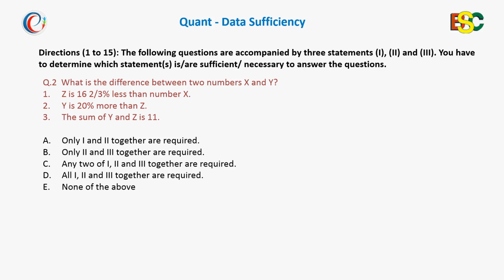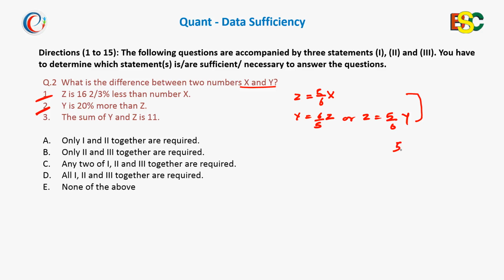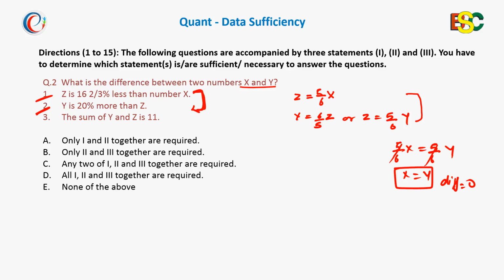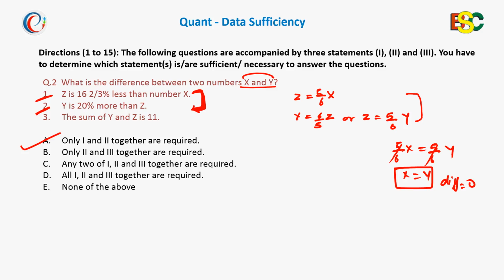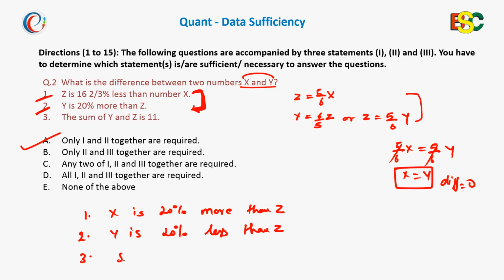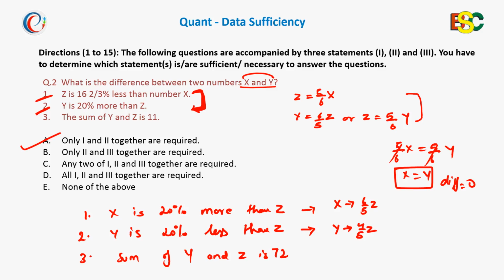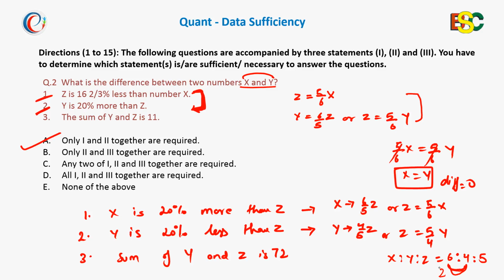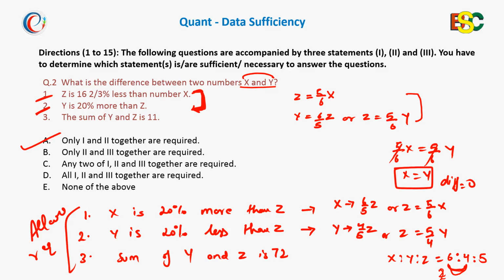2.Quantitative Aptitude_ Data Sufficiency